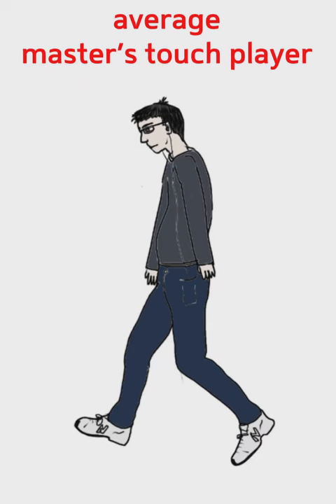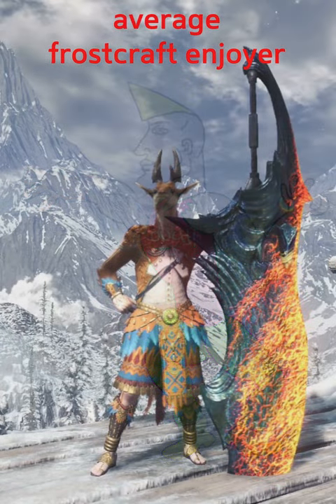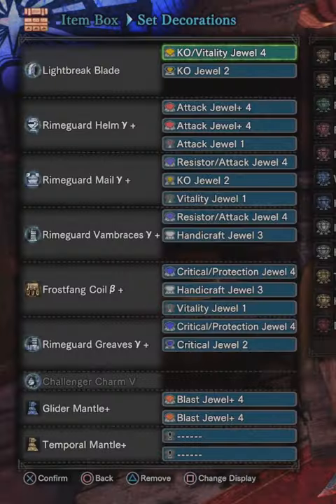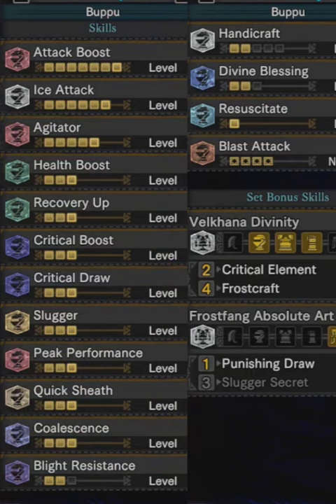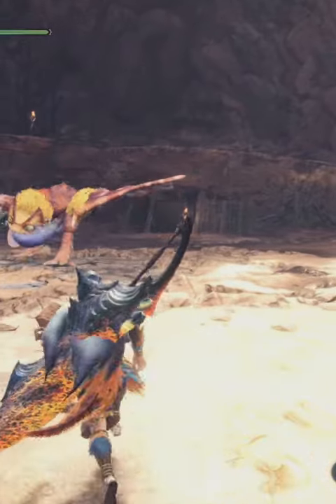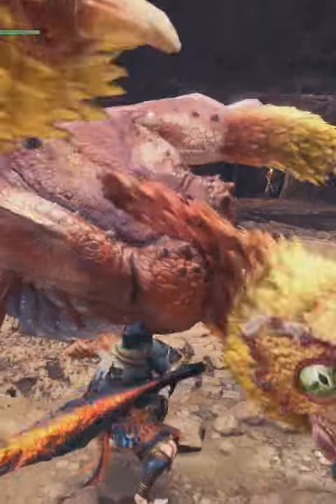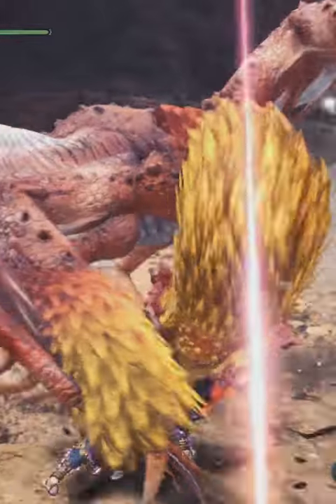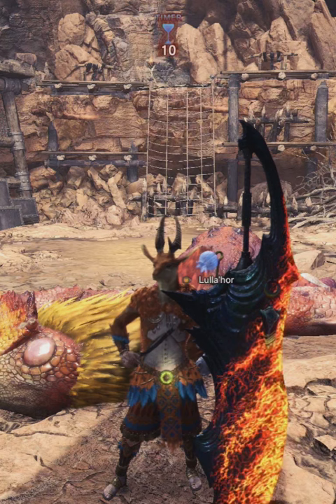My Favorite Greatsword Build! | Monster Hunter World: Iceborne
My Favorite Build for greatsword in Monster Hunter World: Iceborne